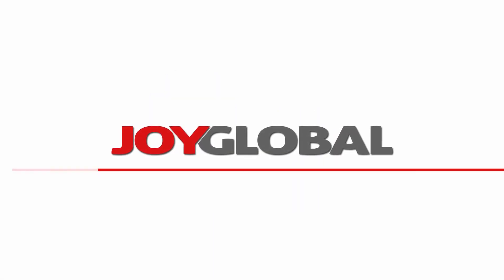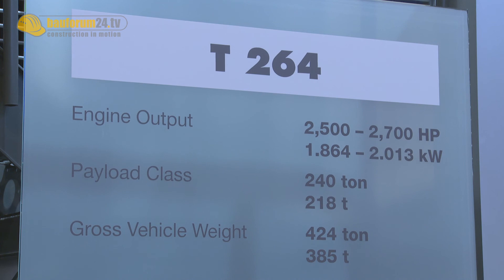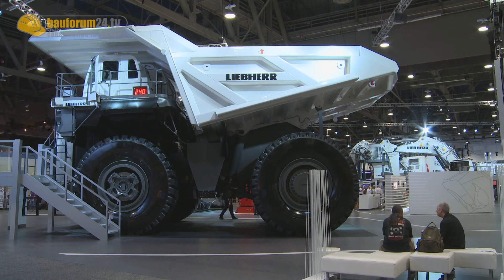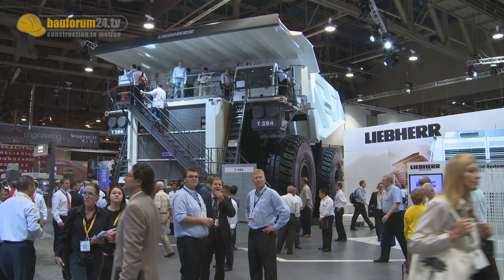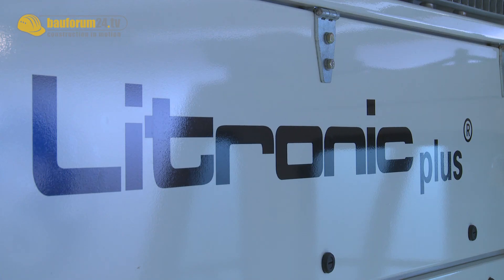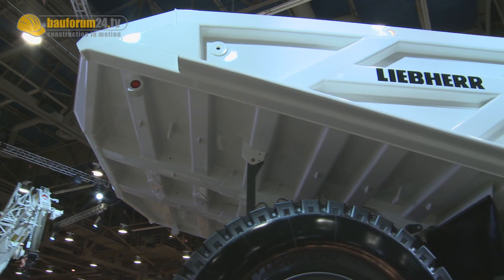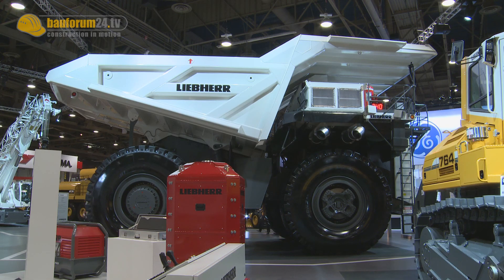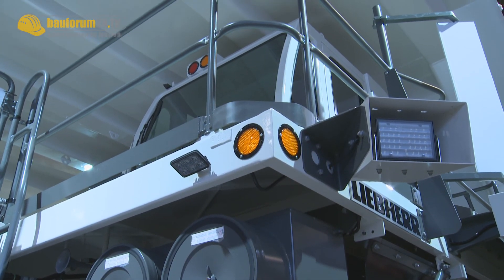Liebherr T 264 Walkaround - 240t Mining Truck at MINExpo Las Vegas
With the T 264, Liebherr returns to the 240 ton Mining Truck class. This Mining Truck has a gross vehicle weight of 385 metric tons. Its engine output is rated at 2013 kW. Backed by thirty years of experience with the T 282 the T 264 is based on well-proven Liebherr technology. The newcomer had its premiere at MINExpo 2012 in Las Vegas.

Denkt daran das Video in FULL HD zu schauen. Danke!